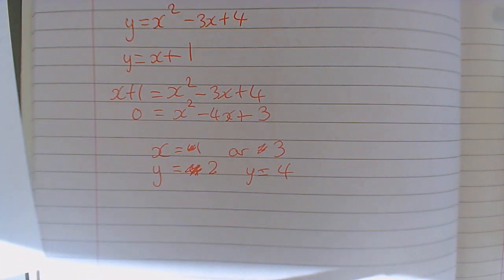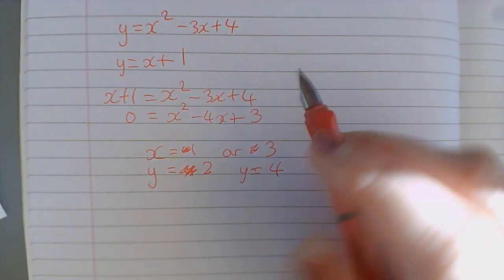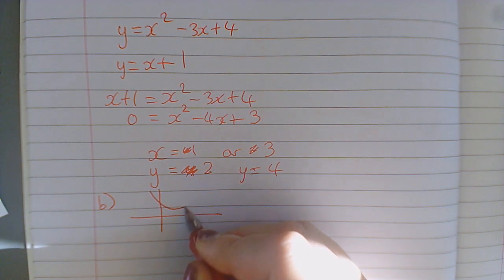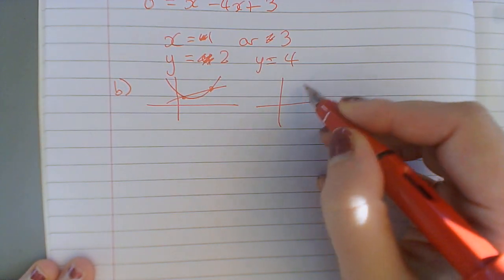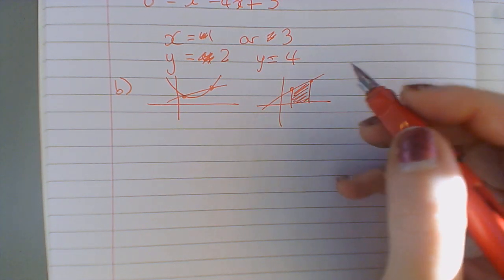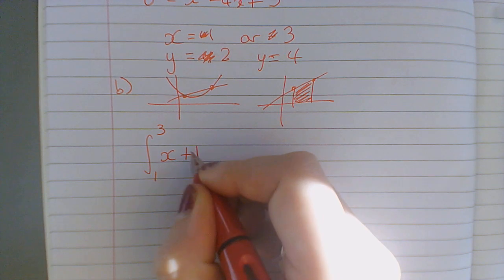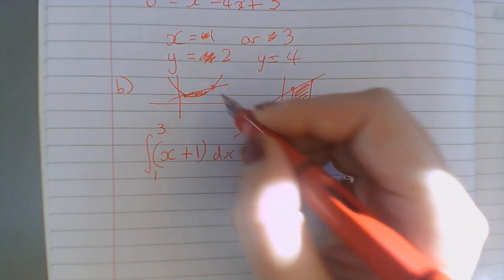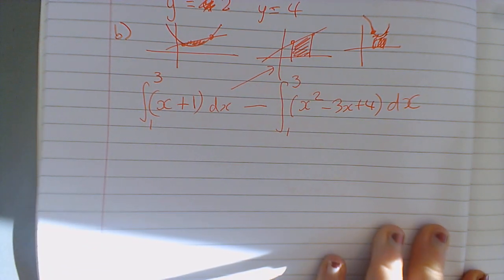Integration between Curves